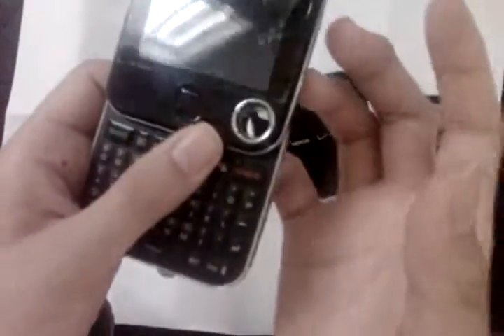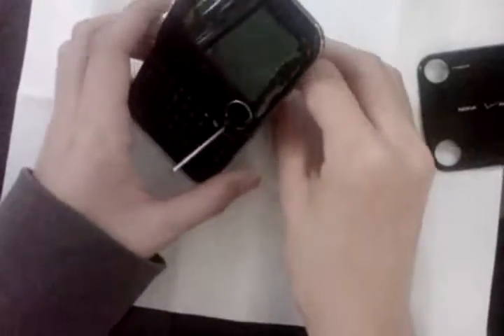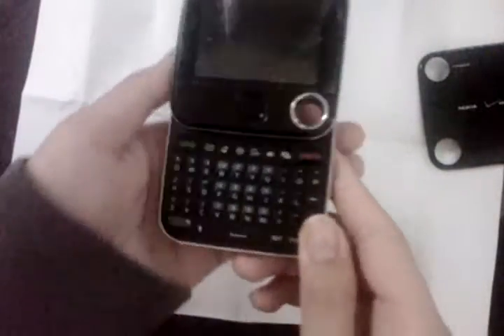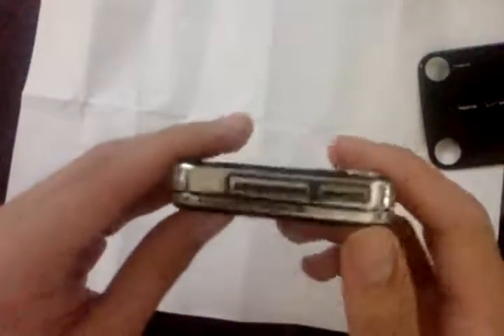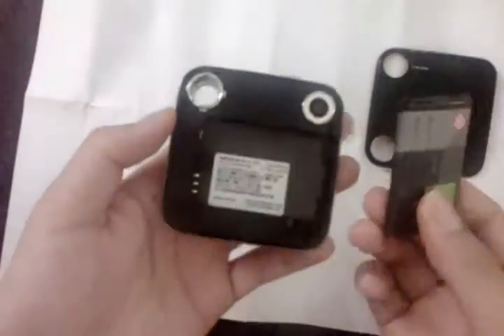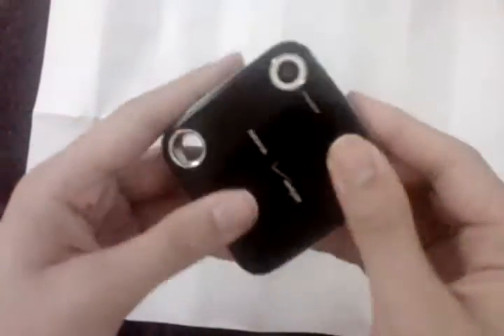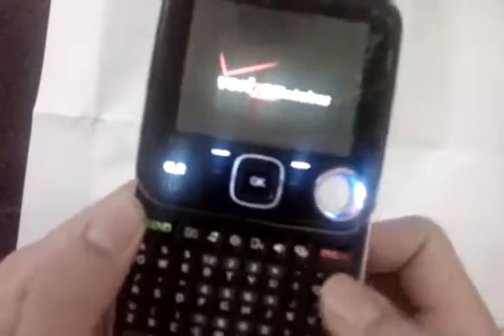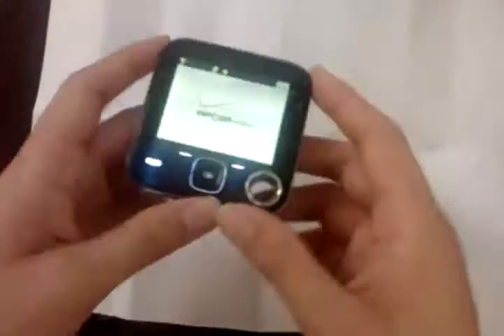Nokia Twist 7705 Overview:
A look back at the Nokia Twist for Verizon, a 3G feature-phone, with a unique twist hinge. The messaging phone features a qwerty keypad, LED color lights, a 3mp camera, and A-gps navigation.